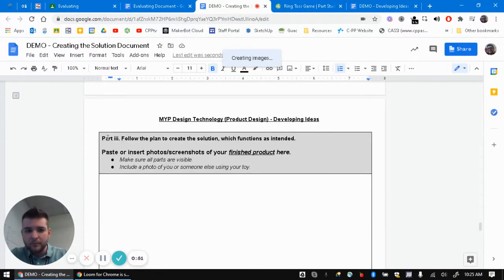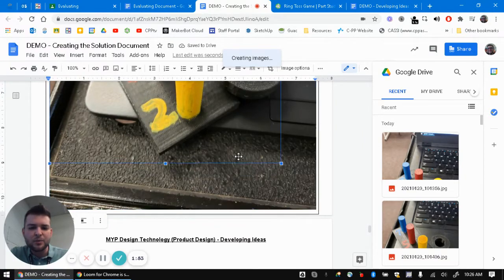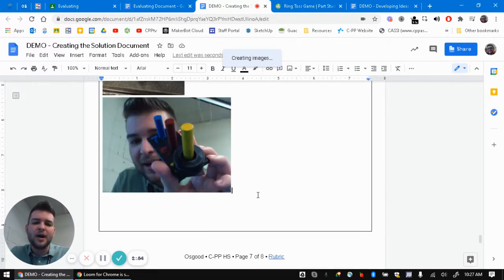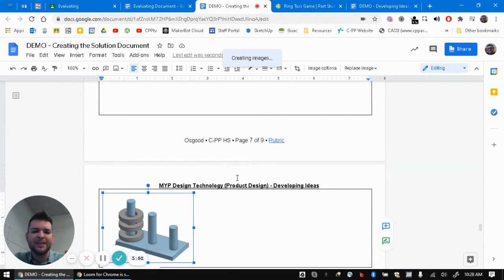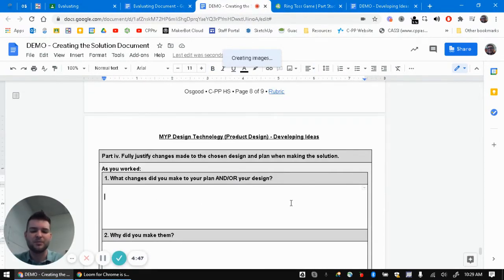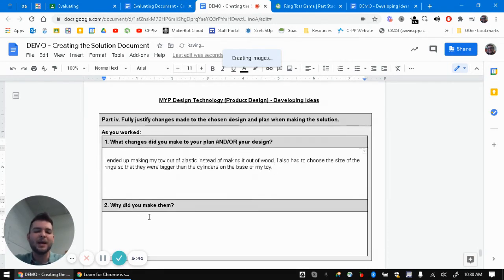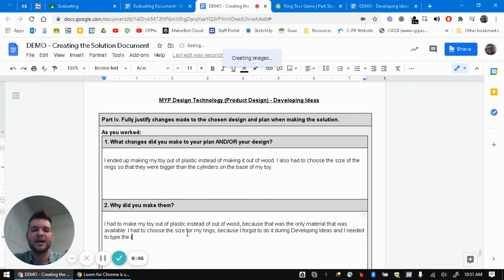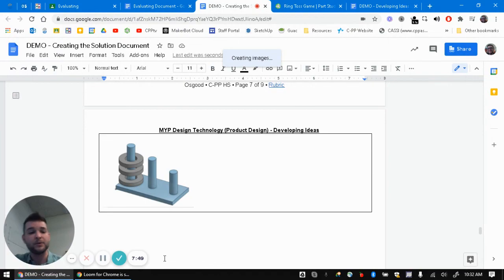Parts iii & iv - Creating the Solution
00:00 - Intro
00:50 - Part iii - Show that you created a solution which functions as intended
03:59 - Part iv - Describe and justify changes that you made